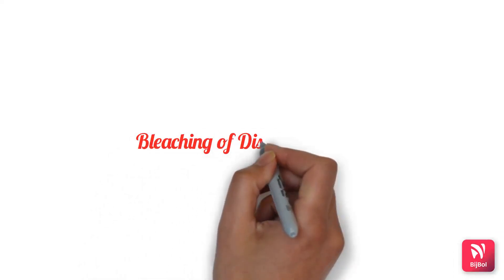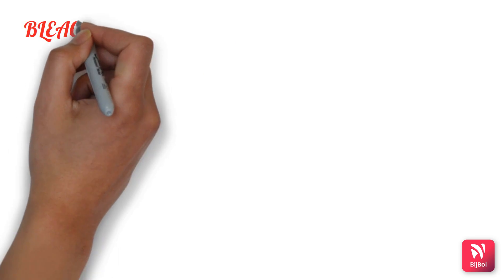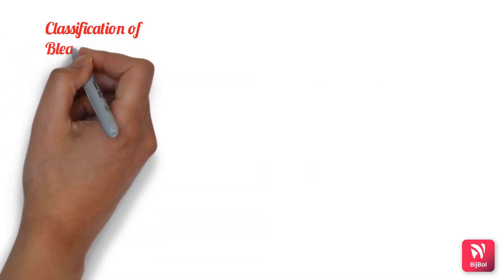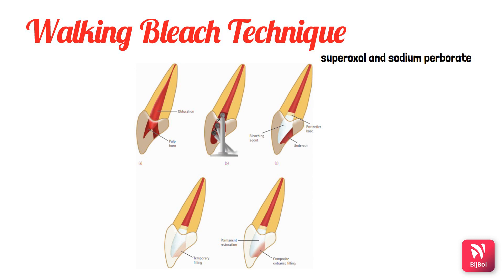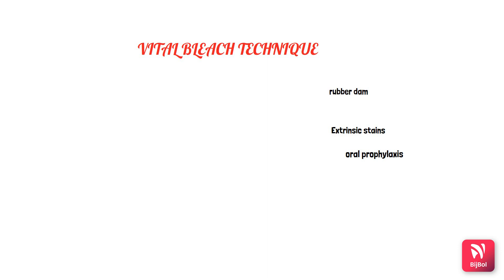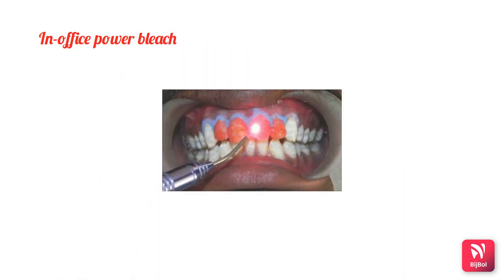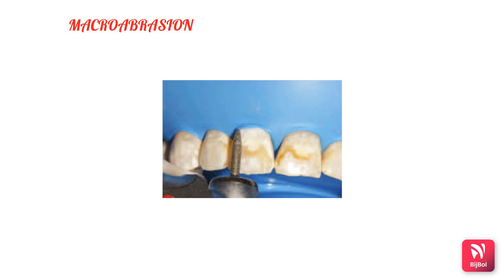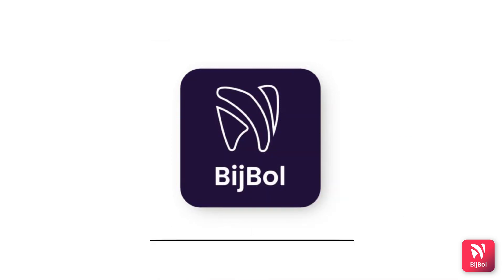BLEACHING OF DISCOLORED TEETH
In this video we would like to educate our viewers about the various types of Bleaching methods available for dentists to carry out in a discolored dentition. This video forms the basis of various options and types of products available for discolored teeth. This video shall be a helpful one to enlighten students, graduates and practitioners all alike.